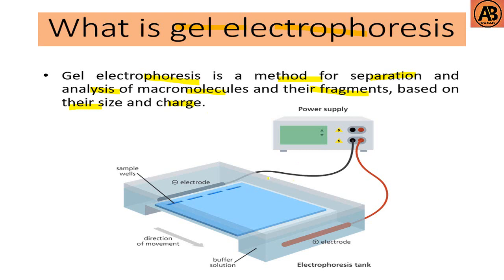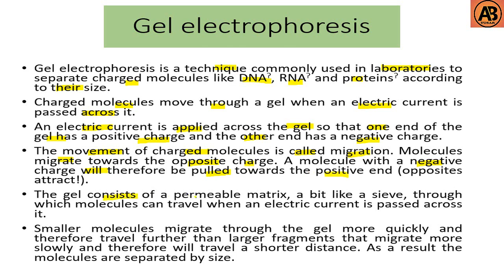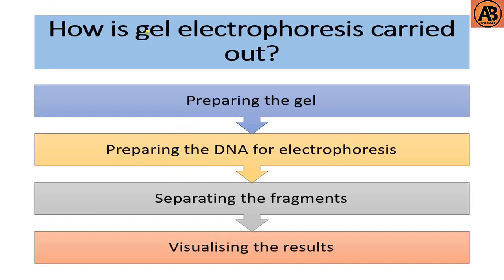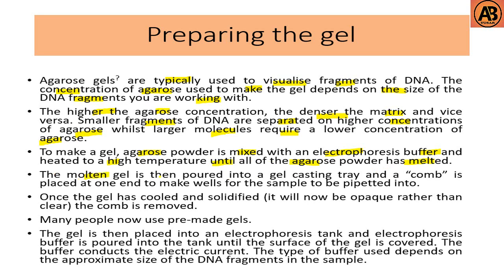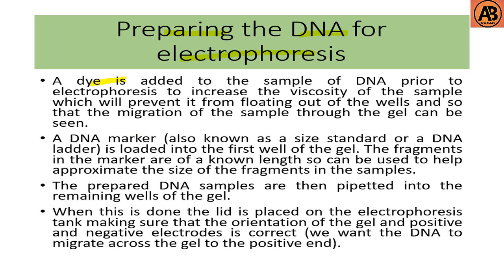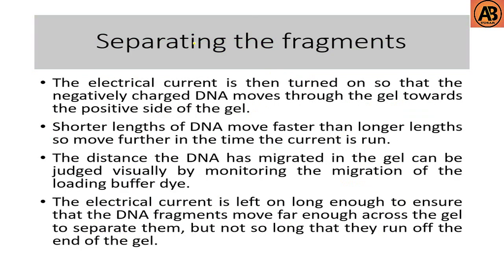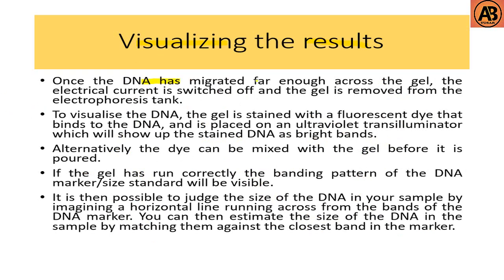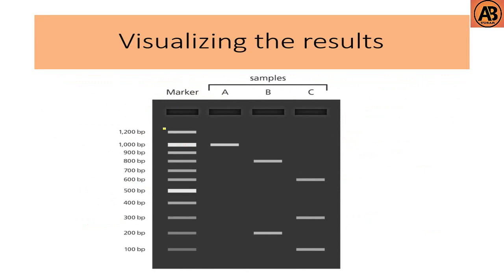Gel electrophoresis।। Applications and process of Gel Electrophoresis ।।"Learn with AB Tusar"